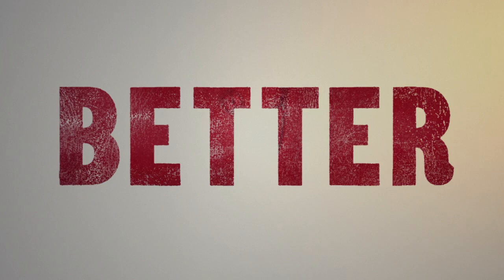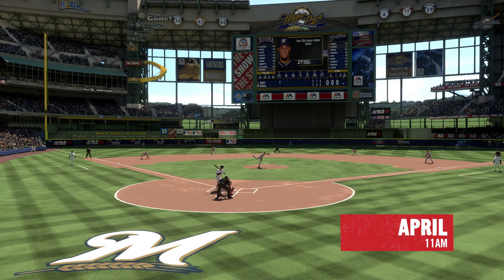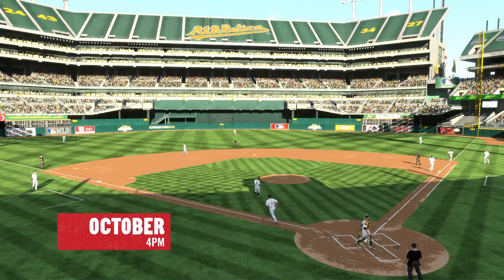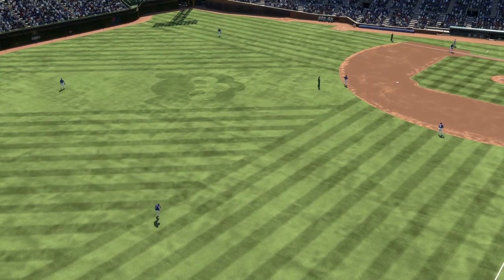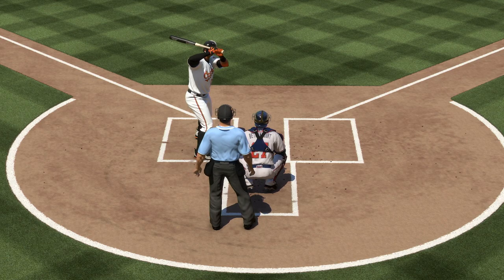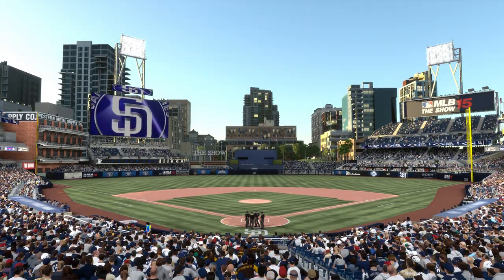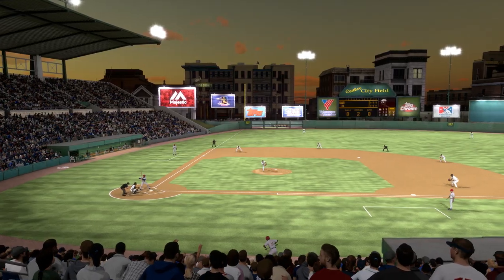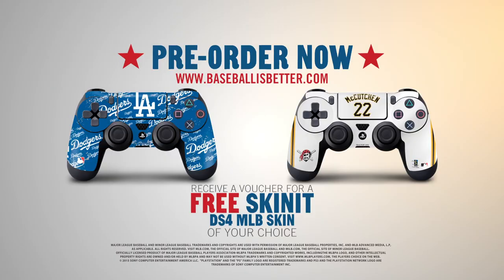MLB 15 The Show: Graphics and Lighting Developer Blog | PS4, PS3, PS Vita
We’ve added new minor league stadiums, introduced dynamic sun generated in real-time, and as a special shout out to the grounds crews across the MLB, we’ve upgraded the grass patterns at each MLB stadium to reflect each ballpark’s unique look.

Check out at the video below for a detailed look at the graphical and lighting upgrades made to The Show this year.